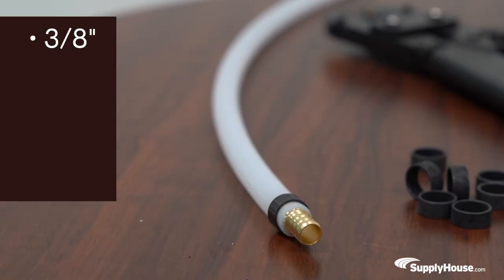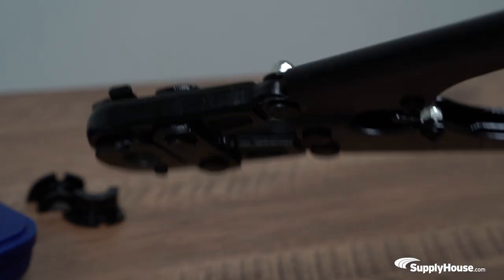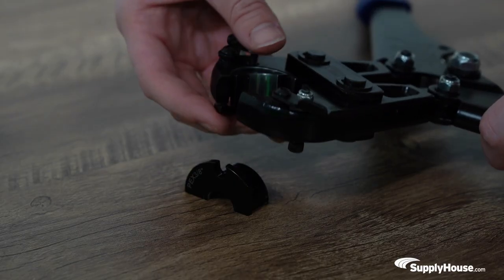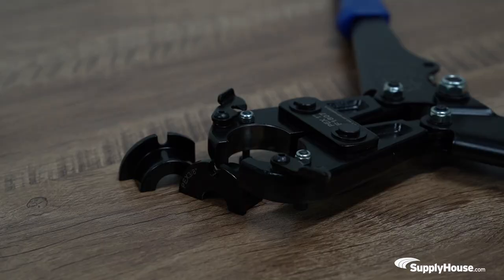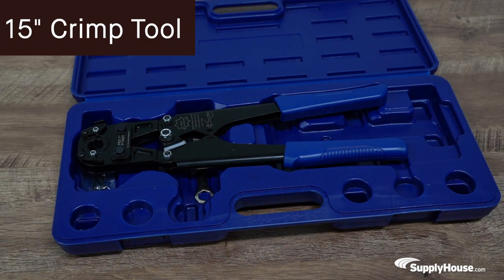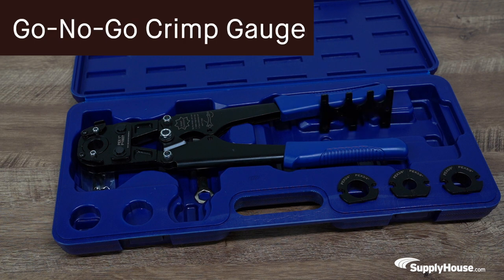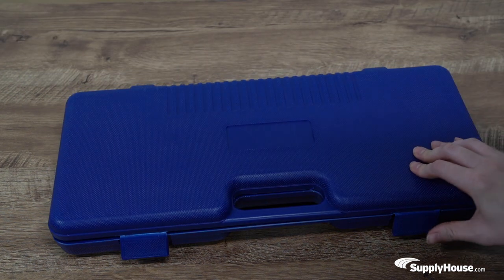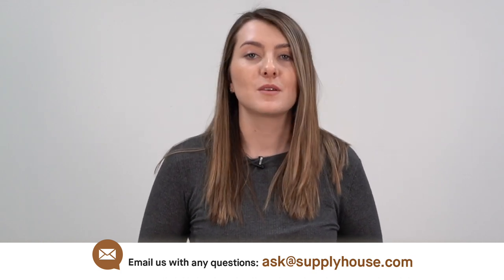Bluefin PEX Crimp Tool Kit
This tool can crimp 3/8”, 1⁄2”, 5/8”, 3⁄4”, and 1” copper crimp rings. Tool calibrations are made easy with adjustable lock screws, and instant jaw installation and release allows for a quick change between jaw sizes. The 1" jaw size is obtained by taking out the jaw and using it without any attachment.

The kit includes a 15" crimp tool, interchangeable 3/8", 1/2", 5/8", 3/4", and 1" crimping jaws, and a Go/No-Go crimp gauge to ensure a proper connection, all housed in a tough plastic case.